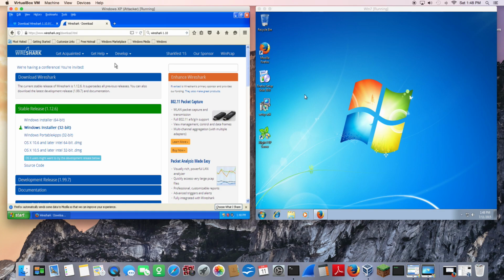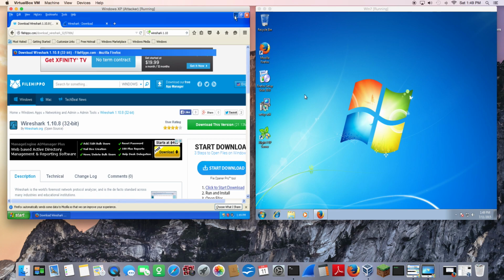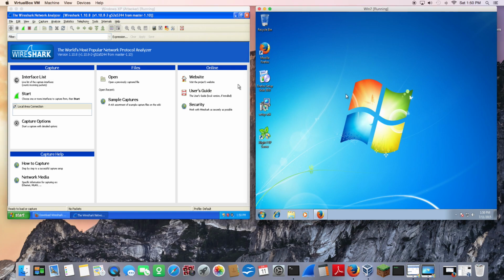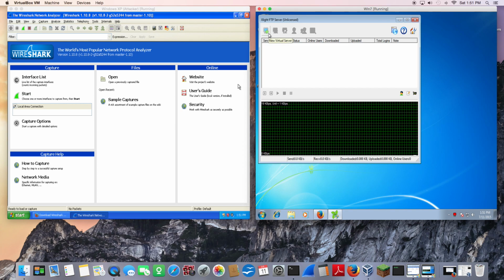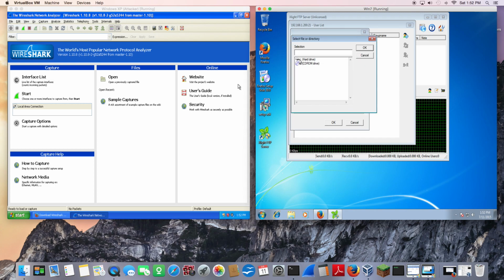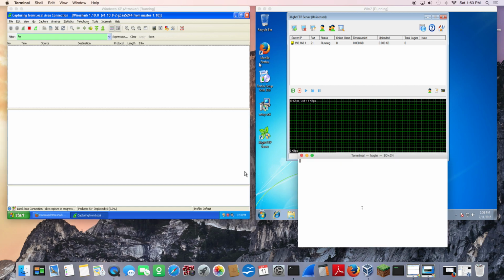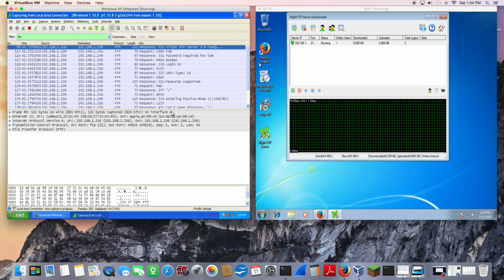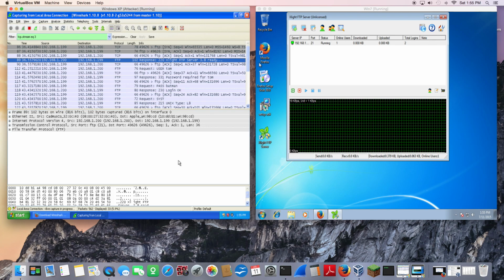Using Wireshark to capture credentials | Wireshark Tutorial | Hakin9 Magazine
In this video from our ARP Poisoning course we take a look at how we can use Wireshark to capture credentials. This was part of the ARP poisoning attack we were studying in the course, but you can apply these skills in all kinds of scenarios. Have fun!